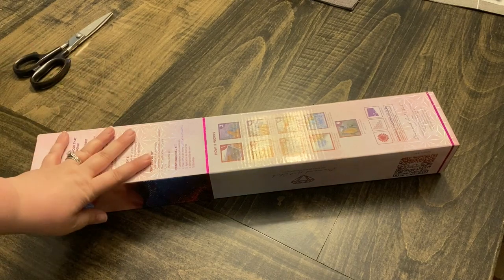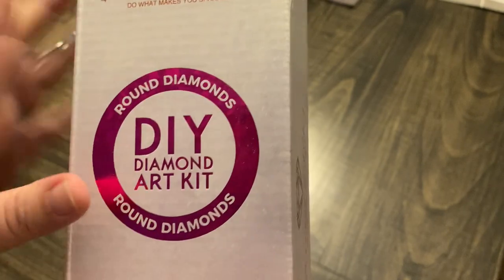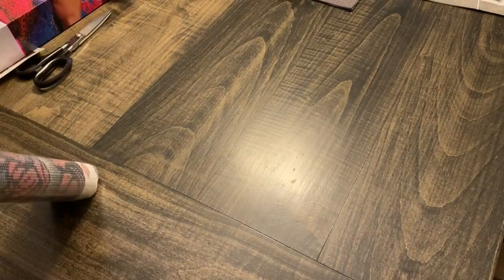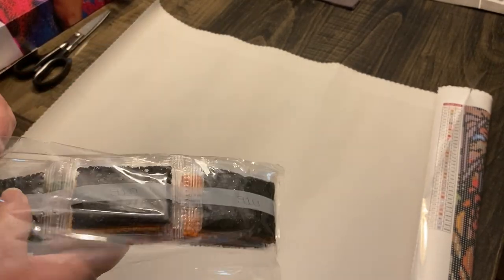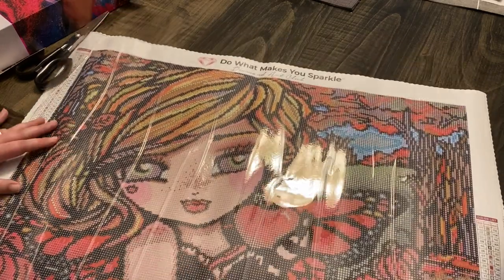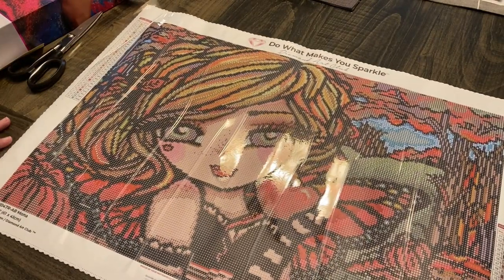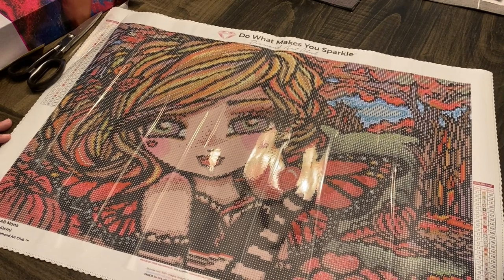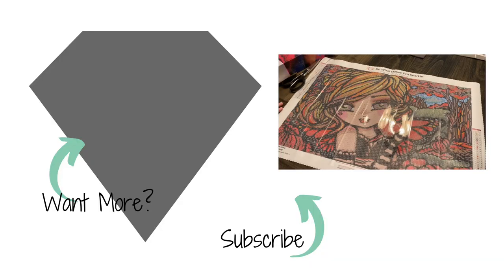Unboxing Diamond Art Club: Mona - Hannah Lynn💎 diamond painting 💎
I snuck away to secretly drool over this beautiful diamond painting.  Join me as we open the next amazing Hannah Lynn round drill diamond painting.

By nominating your favorite diamond painter, they are entered to win a prize package from DP creators and recognition for their amazingNESS throughout the month.  RULES: no self-nominations, and if won before will not be entered to win.
💎 SUPPORT prizes (items purchased from dp creators and supports the community's growth)
(NOTE: Notate its for the dp of the month)

FAVORITES
FACEBOOK GROUPS

💚 DrillPenFrenzy (Esty)
💚 StormsistersStudio (Esty)
💚 JimsHandmadePenShop (Esty)
💚 BlushingBlackbird (Esty)